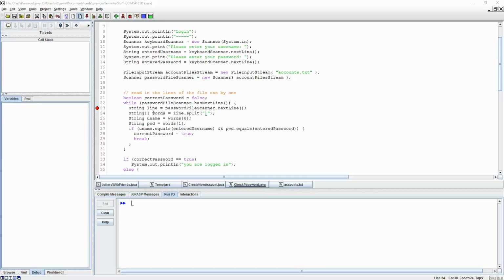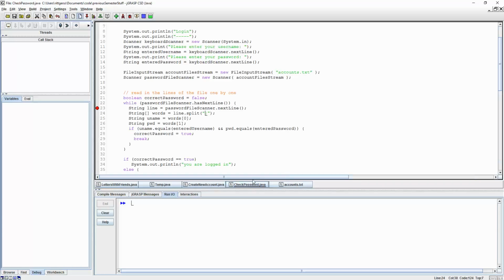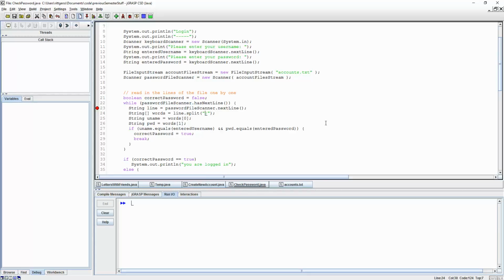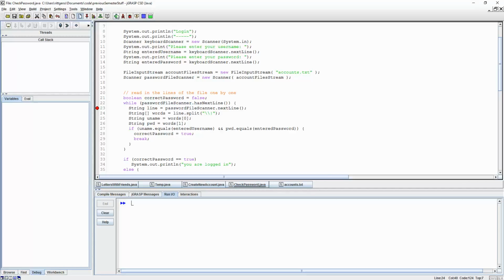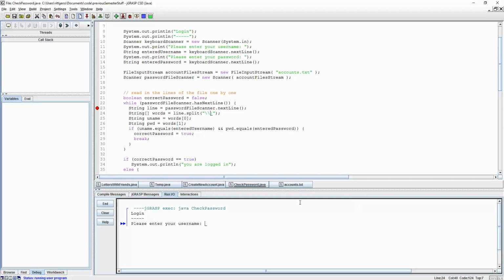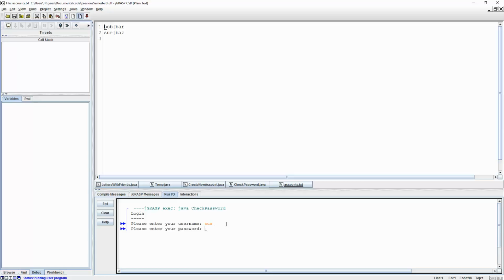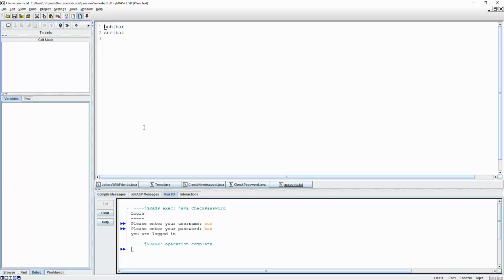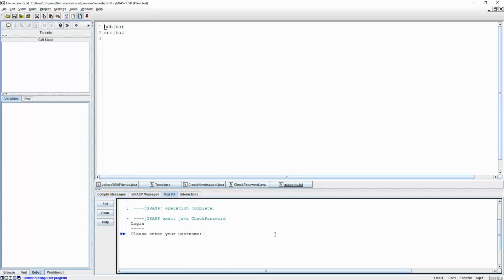2/28/2017 4:17:48 PM